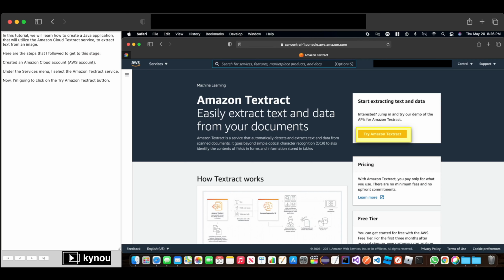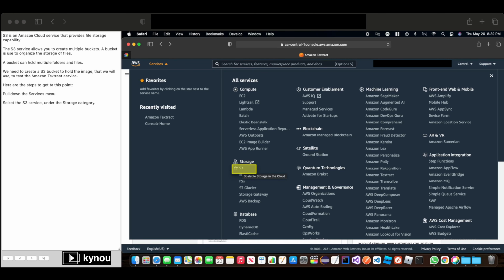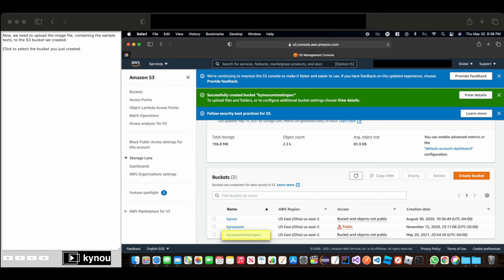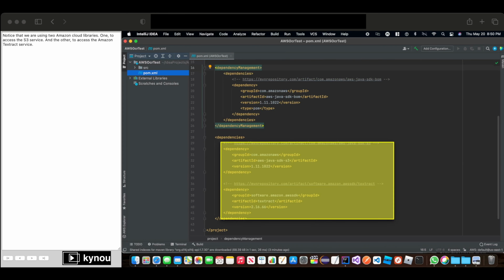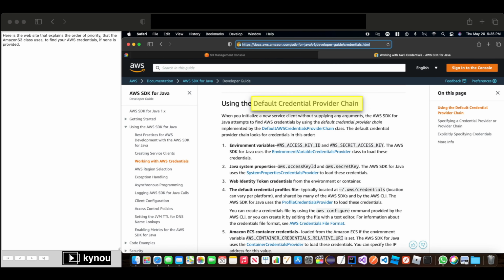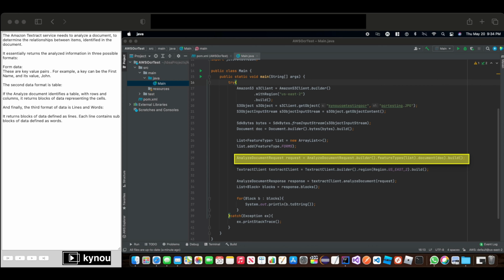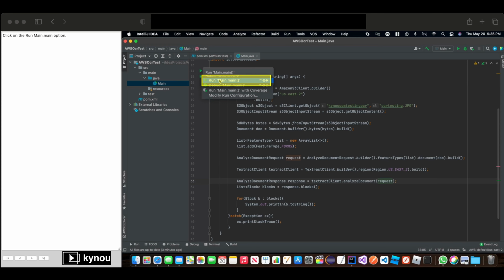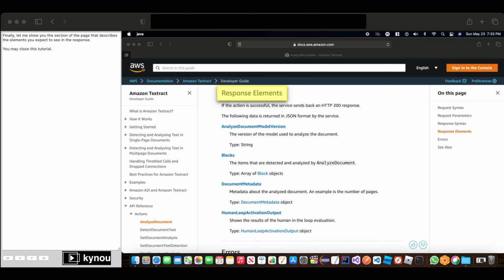AWS Textract - Image to Text - Tutorial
Learn how to implement a console application that will connect to your AWS Textract service, to convert / OCR image to text.